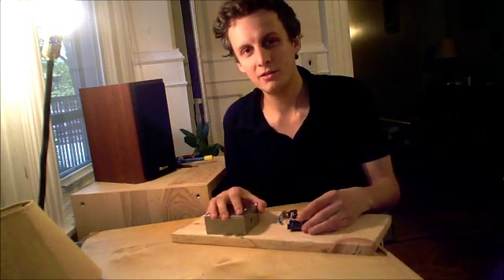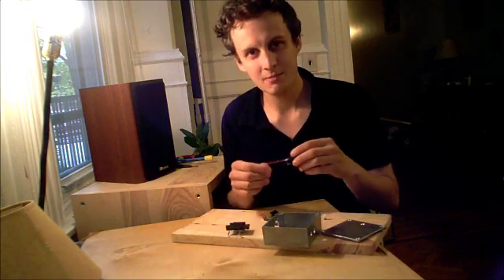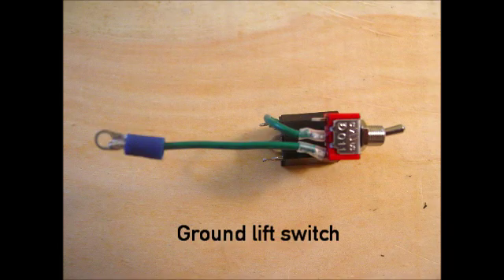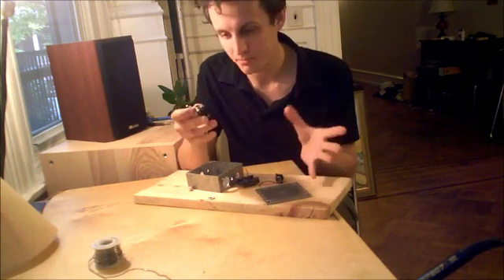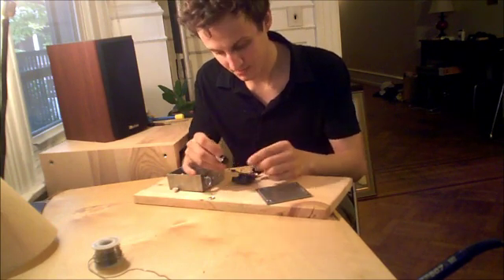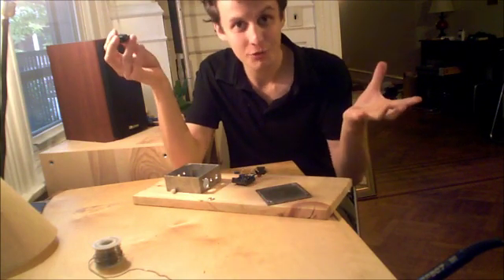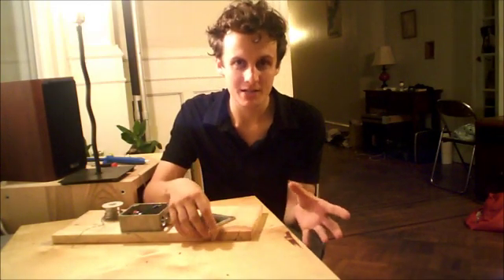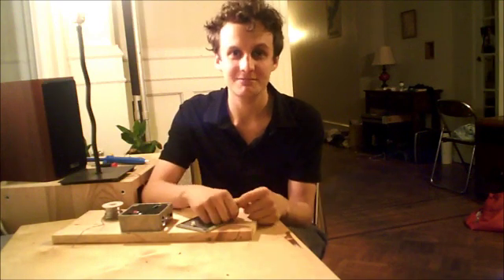How to Build Your Own DIY Reamping Box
A "reverse DI" or reamping box allows you to send any pre-recorded track to your guitar amp, pedals, etc. Full kits are available for only $35!

Atención! The video shows the ground switch connected to the metal input jack, when in fact it should be connected to the plastic output jack.